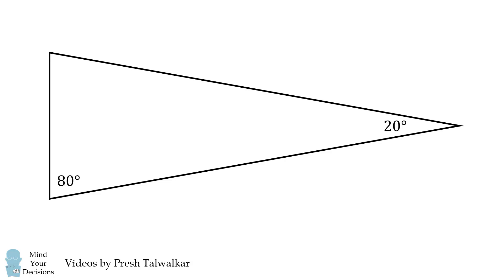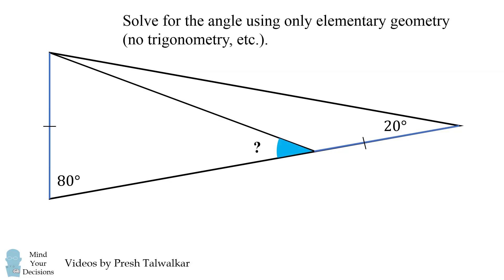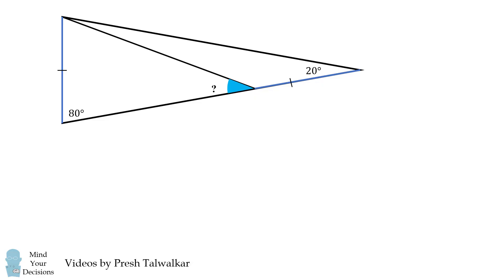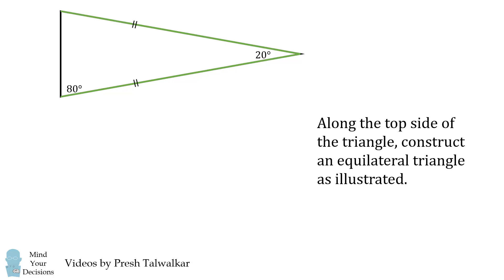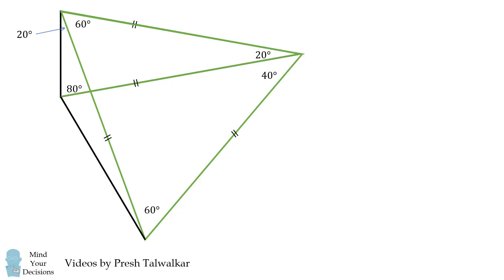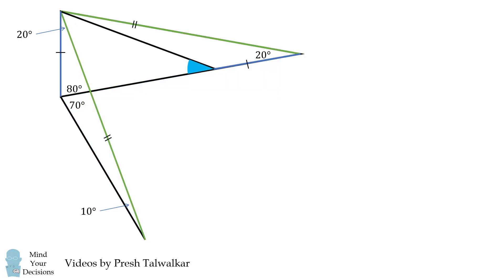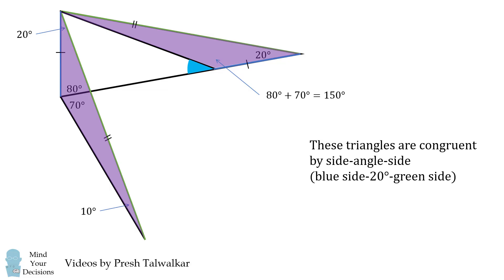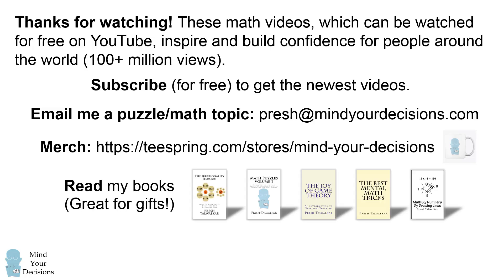How To Solve For The Angle - Viral Math Challenge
This is a pretty tricky problem. Can you solve for the angle? Watch the video for the solution. I thank Barry, and I thank Akshay Dhivare from India for suggesting the problem via email.